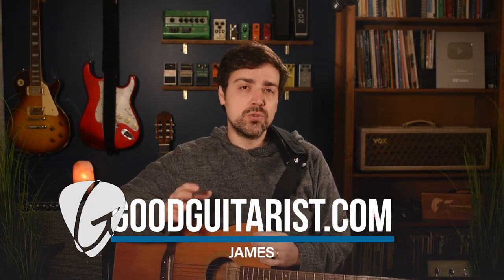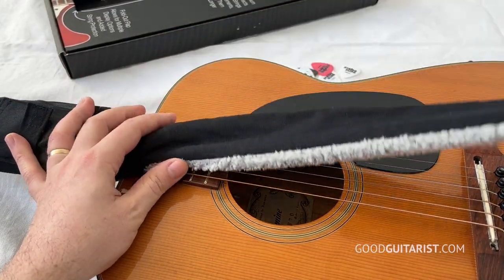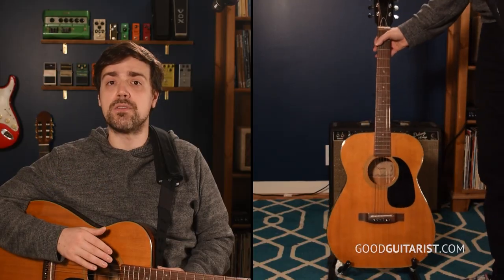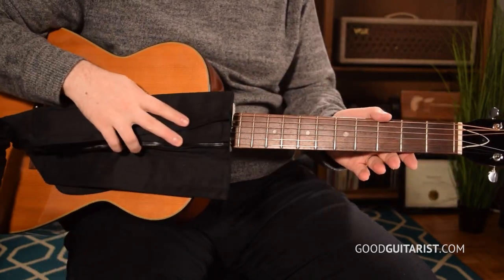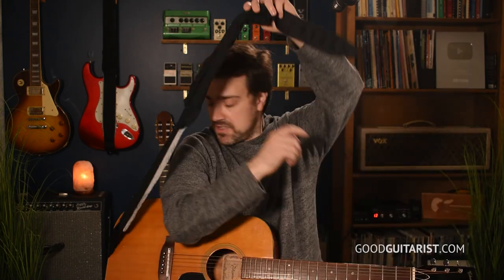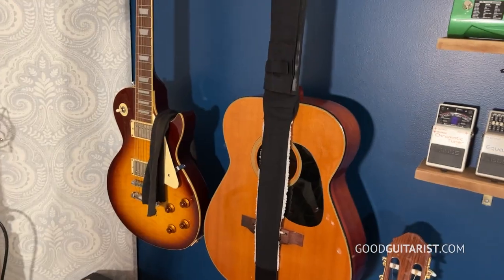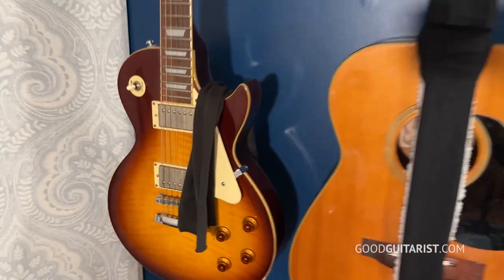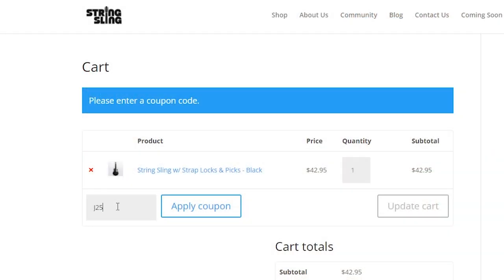String Sling - Guitar Accessory Review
Today I want to talk about a versatile accessory that I came across called the String Sling. If you've been following my channel or taken any of my courses, you'll know that I always recommend using a guitar strap so you can spend your practice time both sitting, and standing, for a multitude of reasons including proper posture and to keep the guitar in a good position.

The String Sling is a really unique guitar strap that caught my eye because it's more than that:

It protects your guitar strings when not in use, making strings last longer
It cleans your strings with plush microfibre
It holds a capo, picks and other accessories
It is comparable to a padded leather strap in comfort
It's sturdy, USA made, 100% cotton